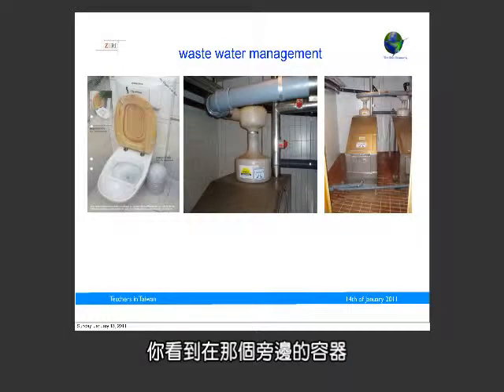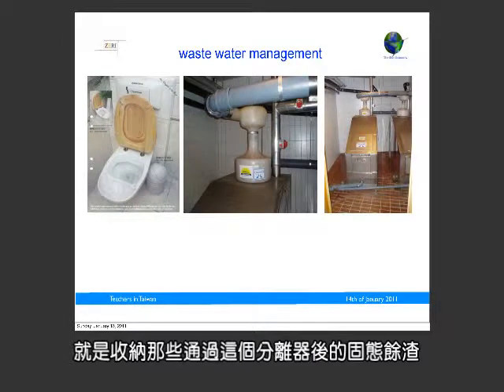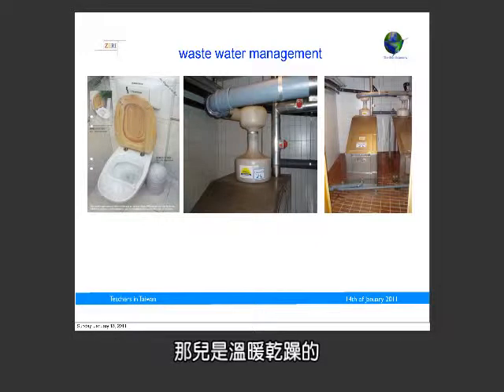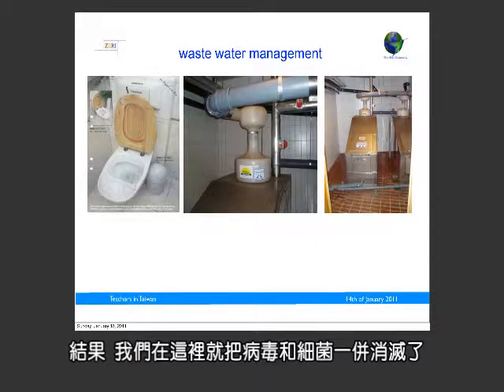Gunter Fables Workshop in Taiwan(2-12)-A Separation Toilet